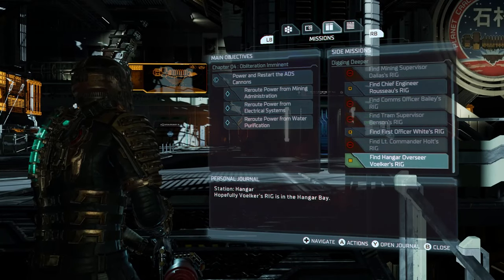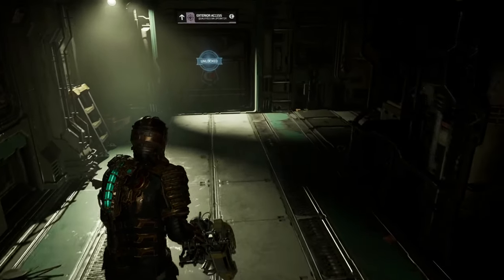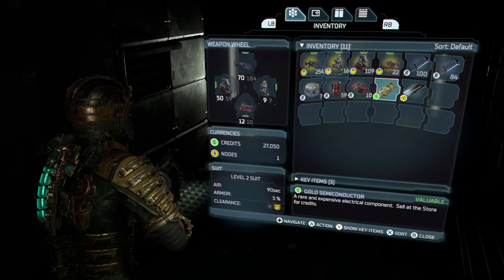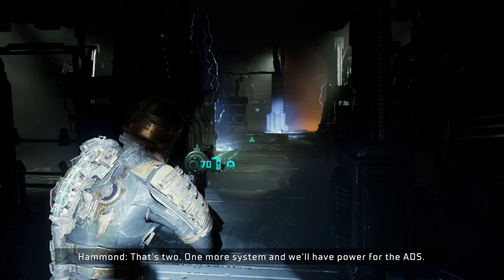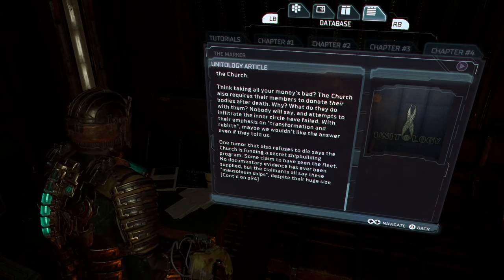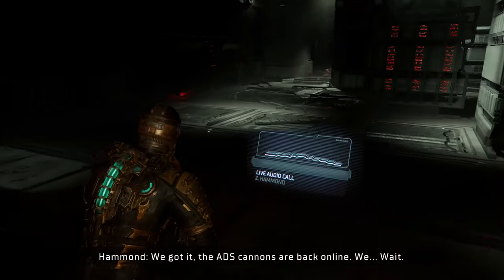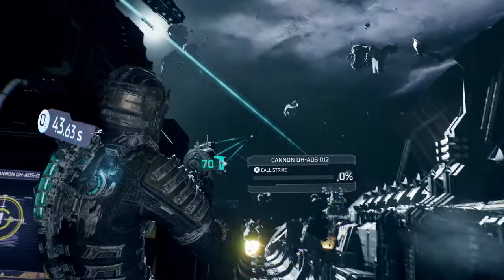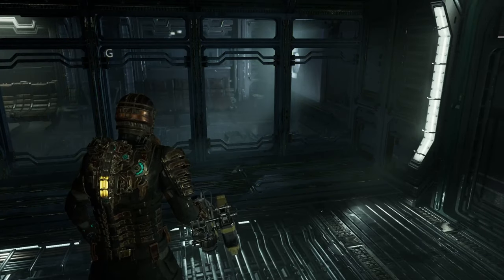Dead Space (2023) — Obliteration Imminent (6)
A sci-fi survival horror game set onboard the planetcracker ship Ishimura.